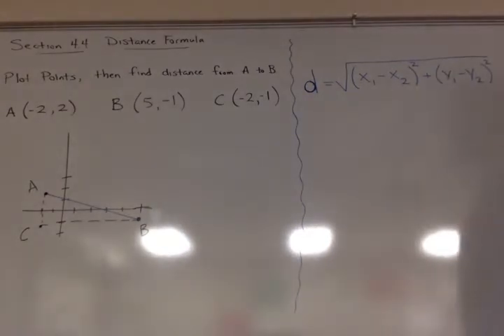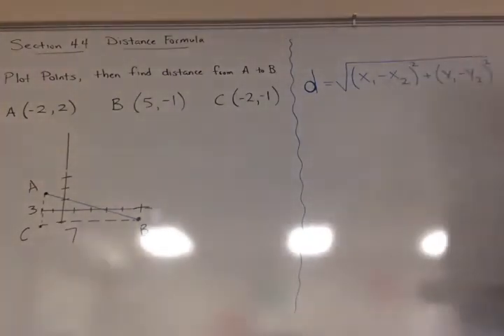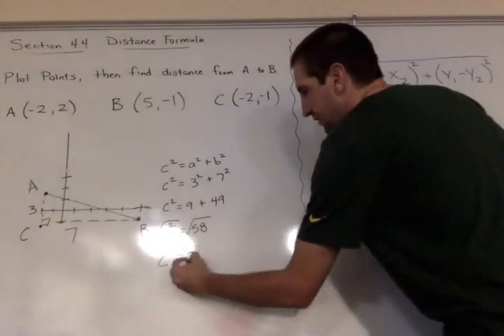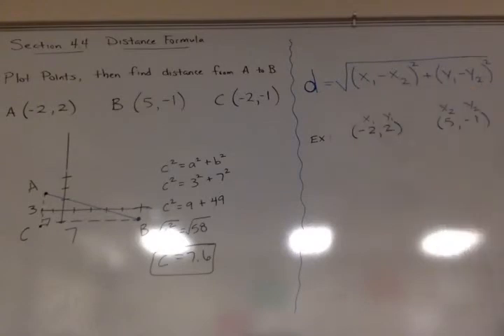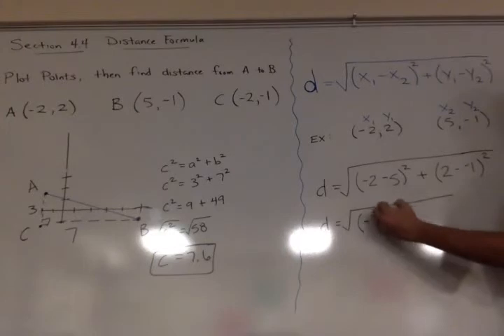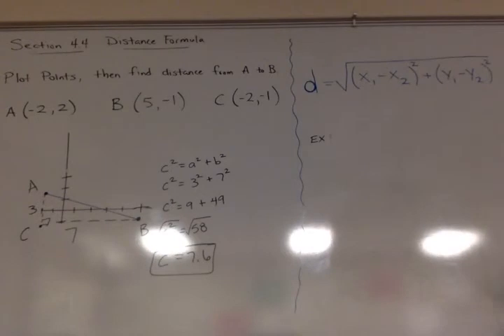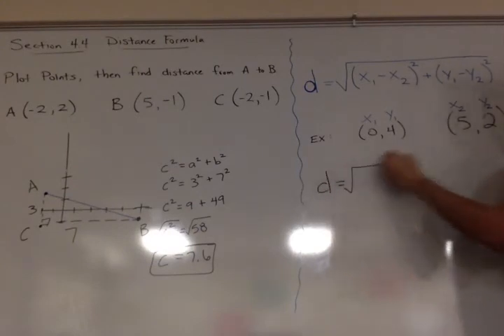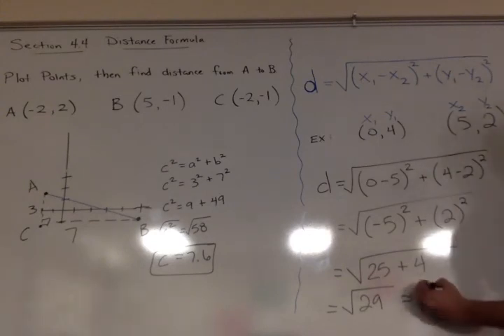4 4 Distance Formula BG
2 examples of calculating using the distance formula for Mr. Johnson's class.